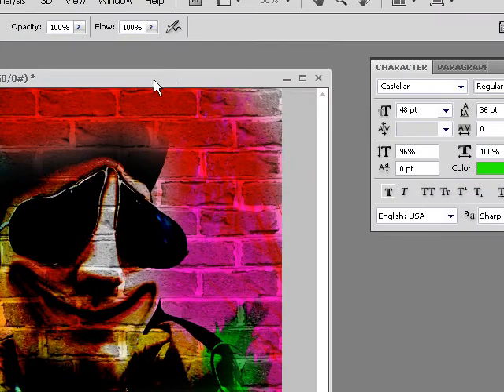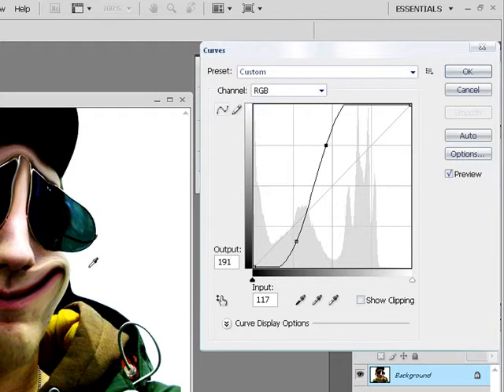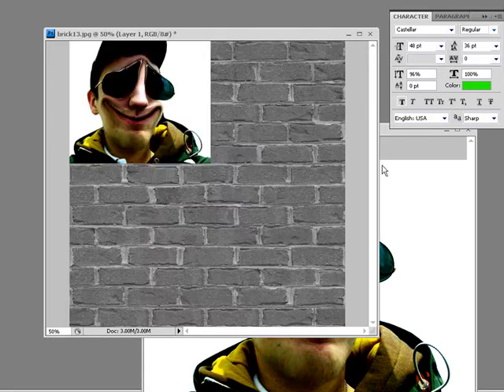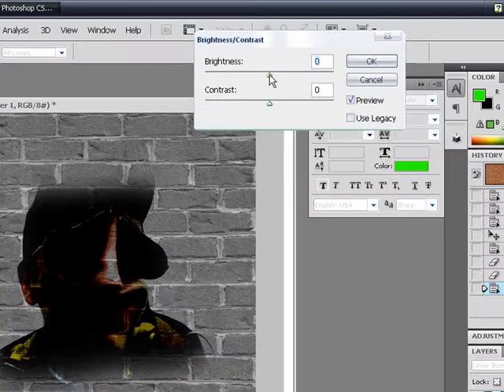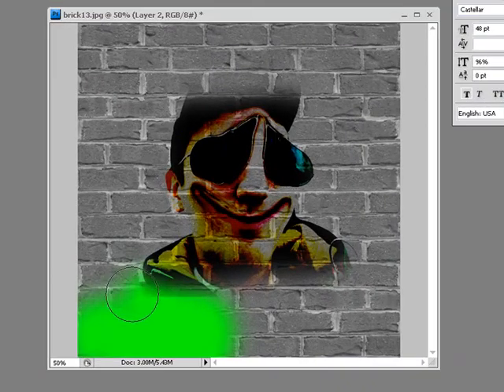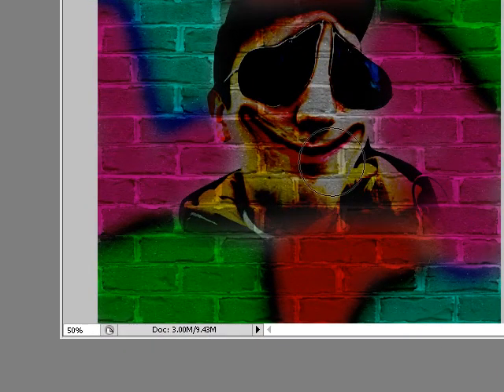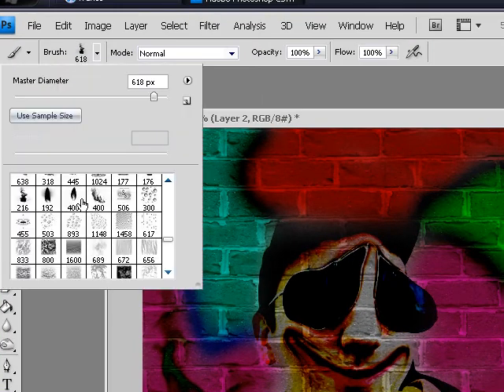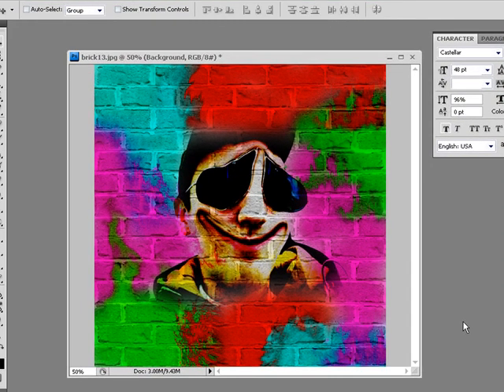Grafitti Style Art Photoshop Tutorial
A tutorial showing how to take an image and make it appear as if it has been spray painted on a brick wall

a much more advanced version of this using the same technique will be posted soon